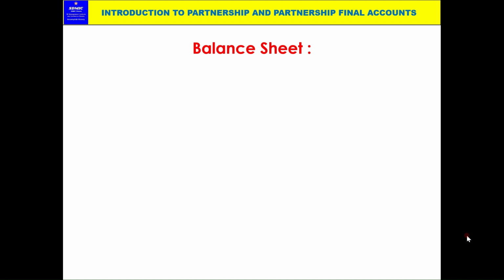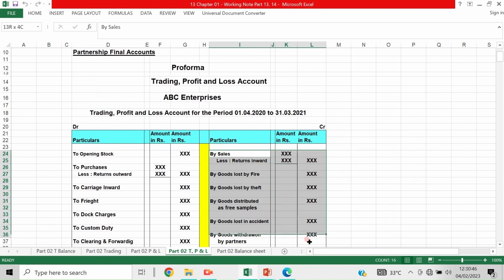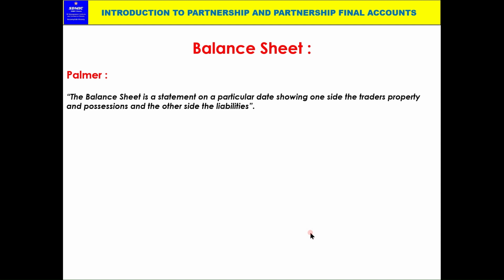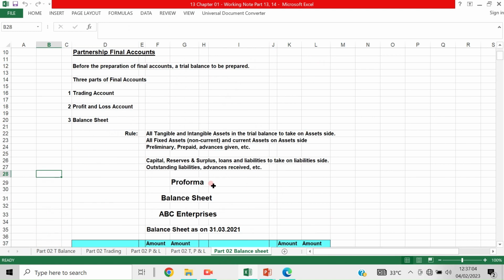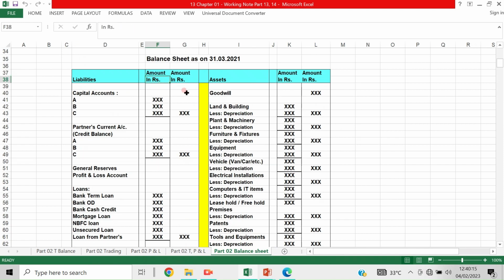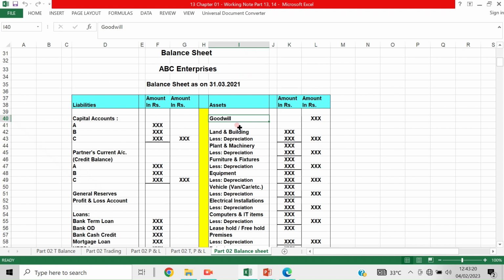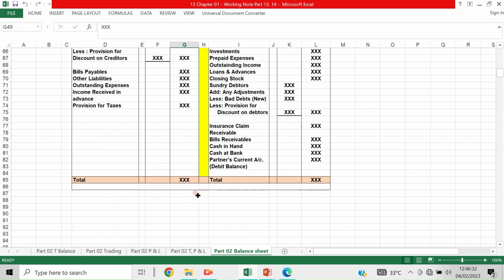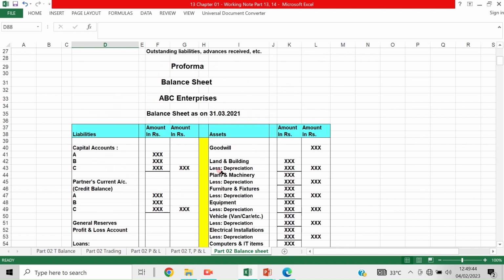Introduction to Partnership and Partnership Final Accounts, Chapter 1 - Part 14,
@Introduction to Partnership and Partnership Final Accounts
@Chapter 1 Introduction to Partnership and Partnership Final Accounts
@Introduction to Partnership and Partnership Final Accounts chapter 01 part 14
@Introduction to Partnership and Partnership Final Accounts chapter 01 class 14
@XII standard Commerce classes
@online recorded commerce classes,
@online commerce classes,
@Free recorded Commerce classes,
@To know accounts,
@To know business,
@How to learn accounts,
@What is book-keeping,
@What is accounts,
@What is accounting,
@What is Accountancy,
@Free classes for 12th standard students,
@Free classes for XII standard students,
@XII Book-keeping and Accountancy subject,
@XII Book-keeping and Accountancy,
@HSC Maharashtra state board book-keeping and accountancy,
@Classes for XII Book-keeping and Accountancy subject,
@Book-keeping and Accountancy,
@Book-keeping and Accounting subject,
@Book-keeping and Accountancy classes,
@Book-keeping and Accountancy XII standard,
@HSC Commerce Classes,
@HSC Accountancy Classes,
@12th standard Book-keeping and Accountancy classes,
@Book-keeping and accountancy Maharashtra board,
@How to become expert in accounts,

Sharing knowledge is a noble service,
SD Management Institute and Commerce Classes,

We have started uploading knowledge based and educational videos on our youtube channel. We will continue to upload more videos related to commerce, business, accountancy, etc. as and when the preparation is complete depend up on the time.

The purpose is to share knowledge and experience whatever I acquired in my 36+ years service. I believe that my service in this field may be able to develop skilled manpower.

Indian economy is growing very fast. Our country need more manpower especially skilled and highly skilled young manpower. So the job opportunities as well as start-up business opportunities are there and will increase the demand because it totally depends up on the economic growth of the country.

Students are the future of any country. With a view to develop more skilled young generation, I am providing free recorded classes for HSC commerce students. Book-keeping and accountancy has started uploading as a social and free service to the students.

This will help many students.
These classes will be blessing for those Students studying and appearing for exams privately along with doing job due to inevitable circumstances.
Distant education or correspondence education students can be benefited the most.
Students who may not be able to afford private tuition classes can take the advantage and score full marks or maximum marks.

Most important is that Students can make a strong base in the subject, that decides their career ahead.

This will help the society and contribute un the development of our country.

Those who wants to learn accounts and get a job in Finance and Accounts field, our general accounts learning videos are much helpful.